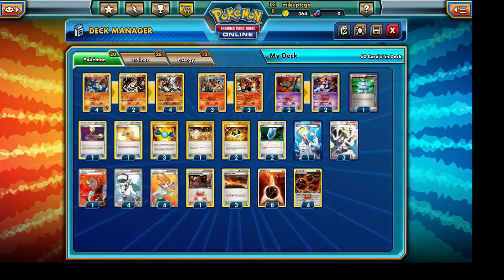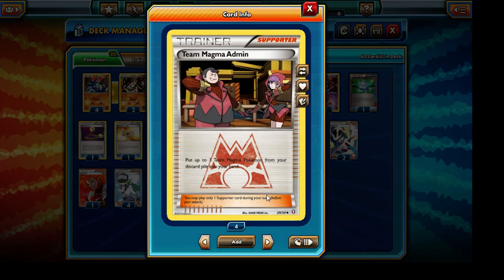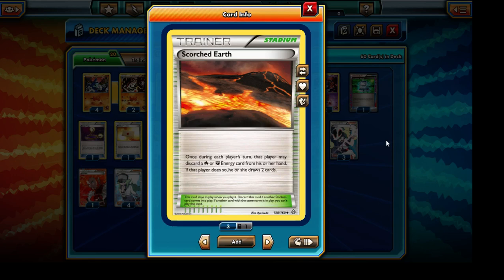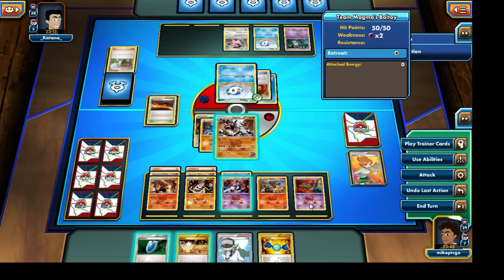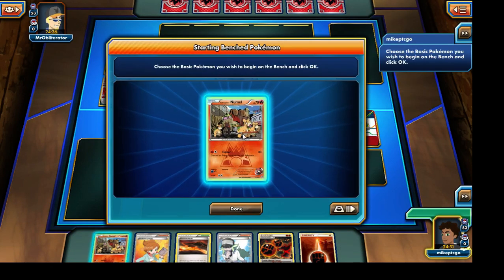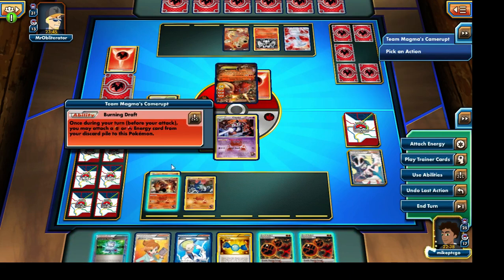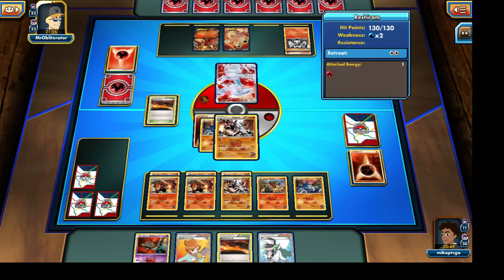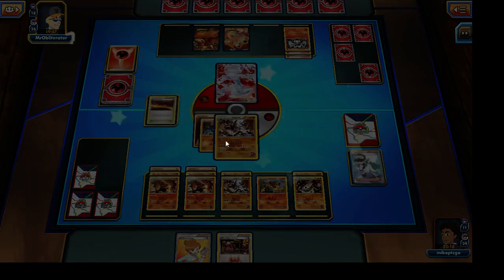Team Magma's Aggron Deck PTCGO!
Today we take a look at a deck with Team Magma's Aggron as the main attacker. He can become a menacing Pokemon very quickly with its ability to perform big one hit knock outs on pretty much any Pokemon it comes across!

I also want to apologize for the lack of videos in the past week and a half since I've been really busy with my exams, but I'm finally finished with them so you guys can look forward to lots of brand new videos!